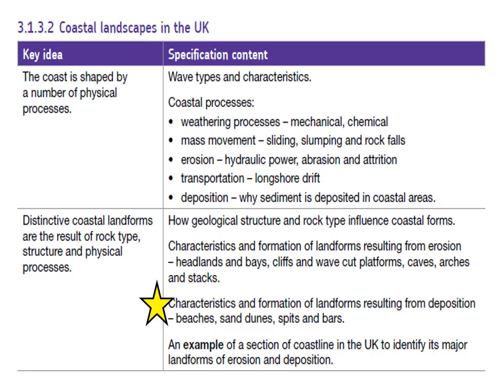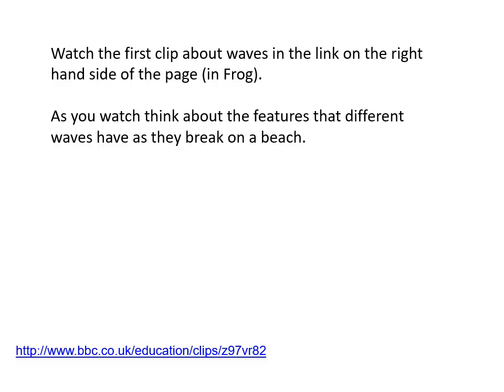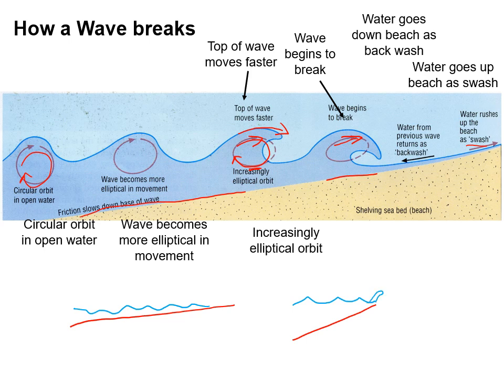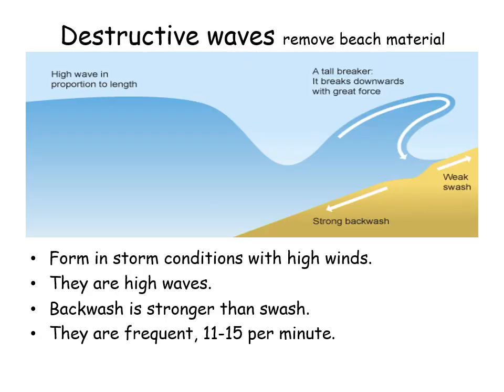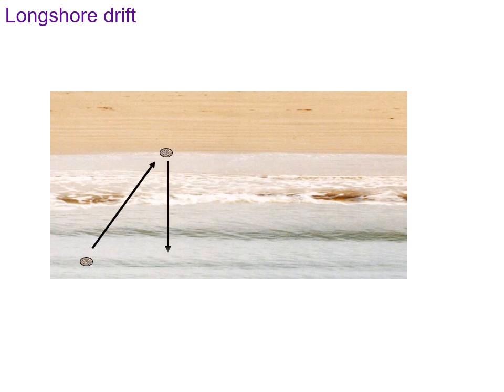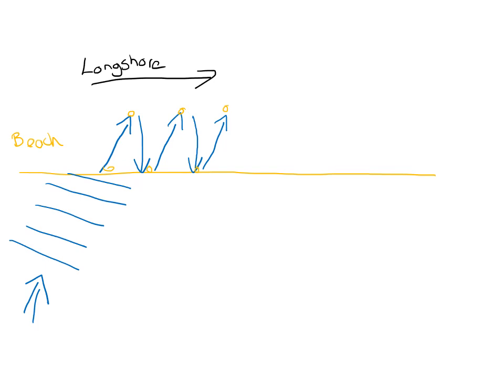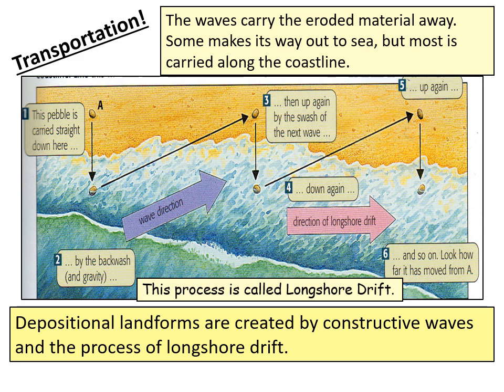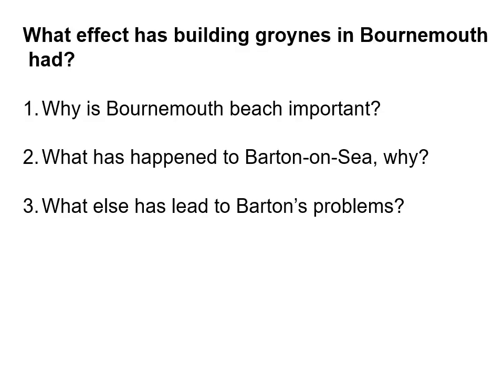L7 Waves and Long shore drift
How is material transported by the sea, how does longshore drift impact on the coastline.